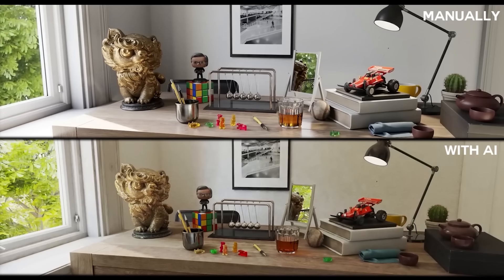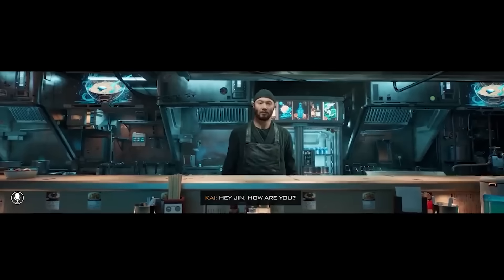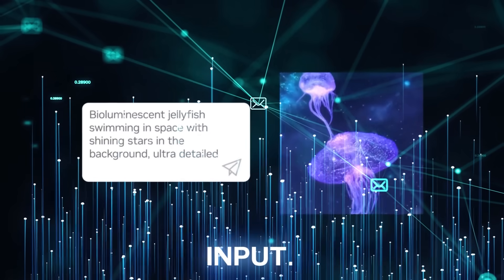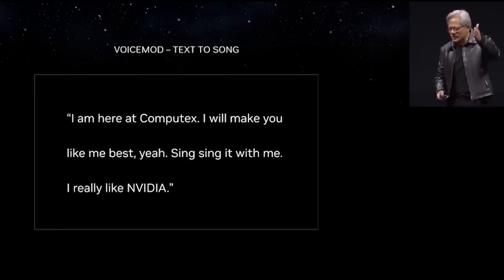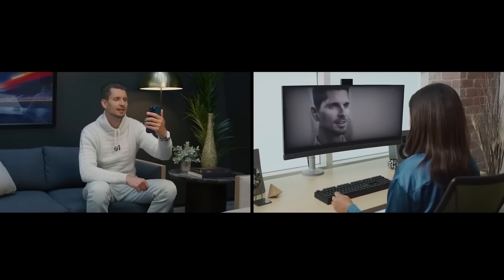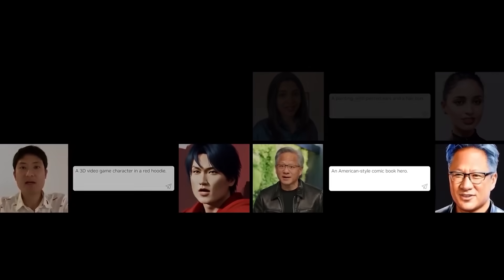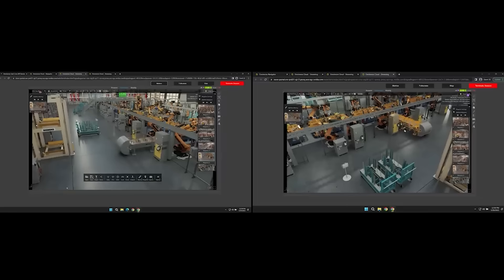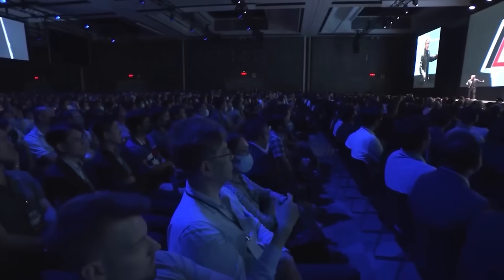NVIDIA's NEW Insane AI Takes The Industry by STORM!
NVIDIA NEW Game-Changing AI Advancements, Changes You CAN'T Ignore!

This channel is the ultimate hub for all things related to the fascinating realm of artificial intelligence. Stay in the loop with the latest research breakthroughs and technological advancements in machine learning and natural language processing to practical applications and ethical considerations surrounding AI.